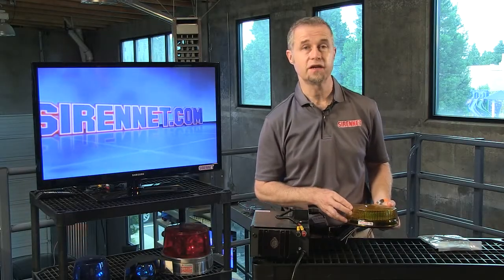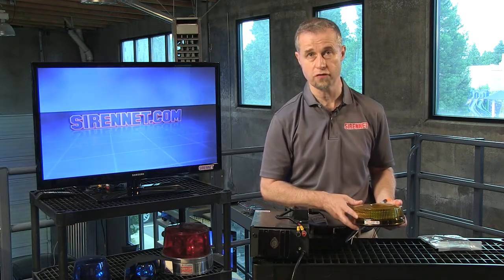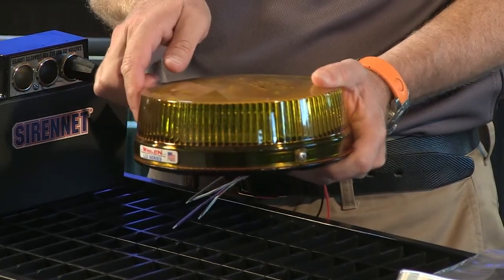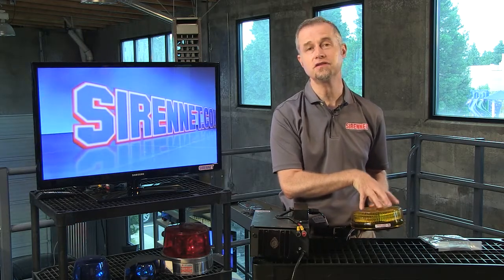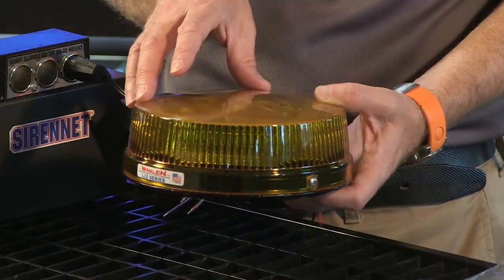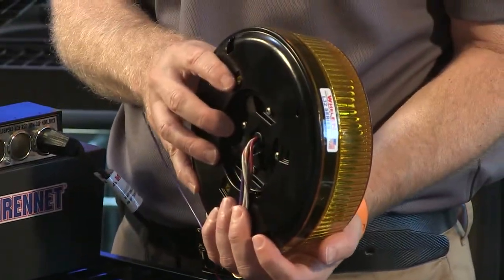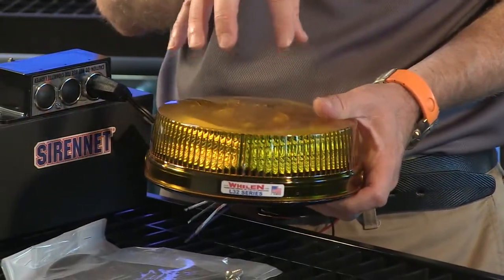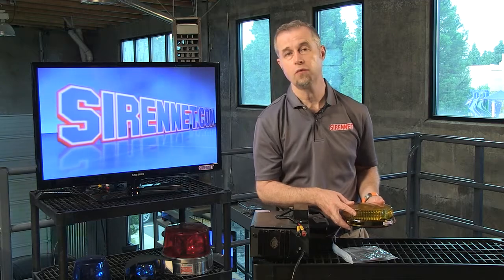Whelen L32 Super-LED 360° Beacon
The Whelen L32 Super-LED 360° Beacon (L32L) with Super-LED optical design (Patent Pending) packs all the punch of strobe while retaining the superior performance characteristics of LED. Rugged and low profile, the L360 Series features a built-in flasher with selectable Scan-Lock flash patterns, Hi/Low intensity, built-in Cruise Light and synchronization feature. There are 4 intensity levels that are selected by momentarily activating the Cruise Light wire.

Features:
Certified to meet SAE Class I (amber).
Super-LED performance with 360° of warning.
This new beacon has been designed from the ground up based upon Generation 3.5 LED technology.
State-of-the-art optical design delivers the brightest LED beacon on the market.
Smart-LED design requires no external flasher; includes 28 built-in Scan-Lock flash patterns.
Able to alternately or simultaneously flash multiple patterns with multiple L360 beacons.
4 simulated rotating patterns.
Hi/Low intensity feature.
Cruise Light.
Heavy-duty powder coated die-cast base.
Flat permanent mounting standard.
Optional pipe mount (1" NPT) kit available.

Specifications:
12 VDC.
3.8 Amp (peak), 1.5 Amp (average).
Size: 2-1/2" (63.5mm) H x 7-11/64" (182mm) Dia.

Available in Amber and Red